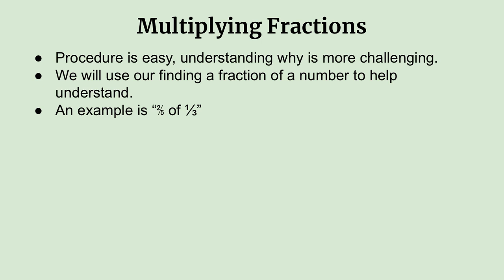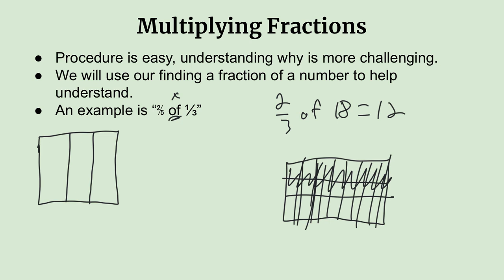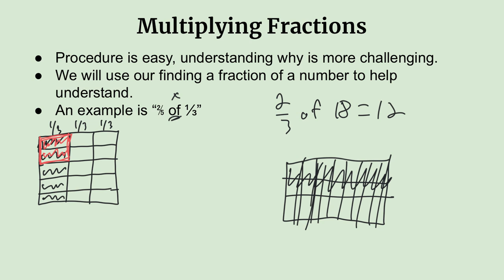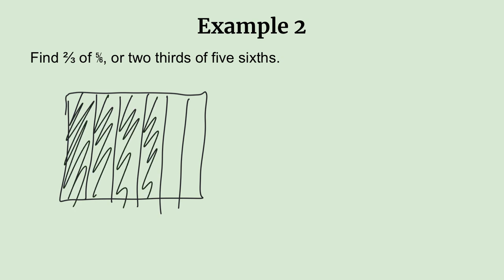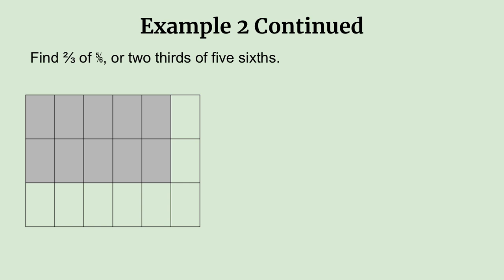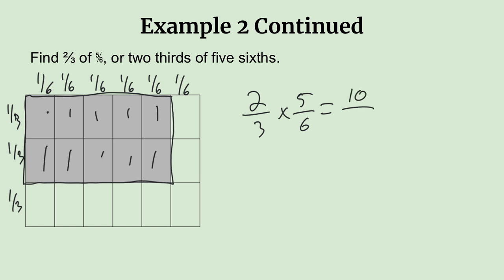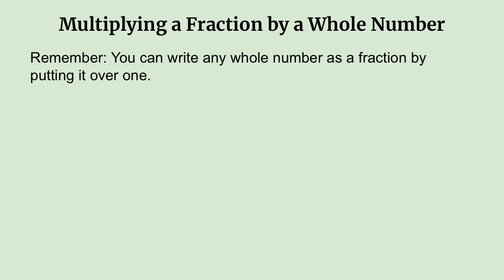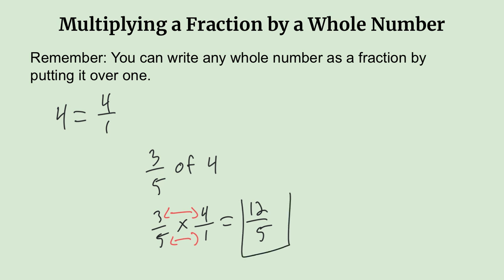Lesson 09_ Multiplying Fractions